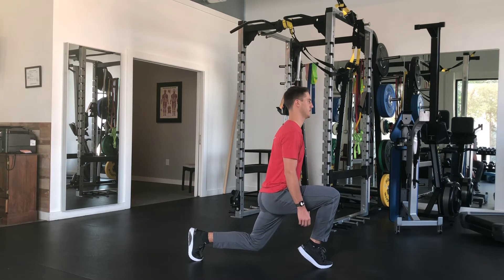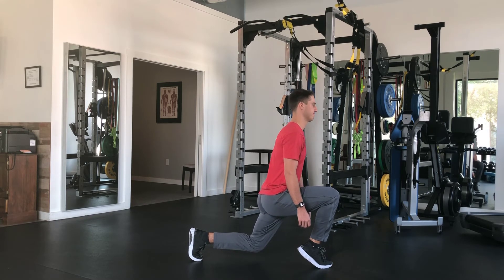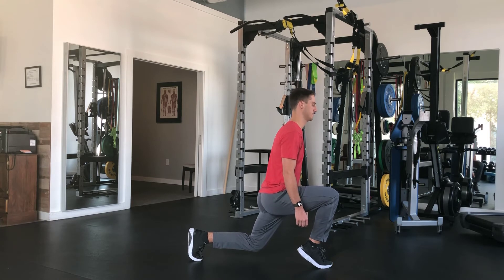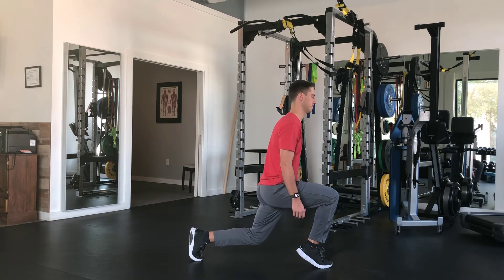Lunge with Calf Raise Isometrics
Perform as prescribed. The goal of this exercise is to strengthen the achilles and calf musculature.

Follow our community on Facebook:

HFAP Community